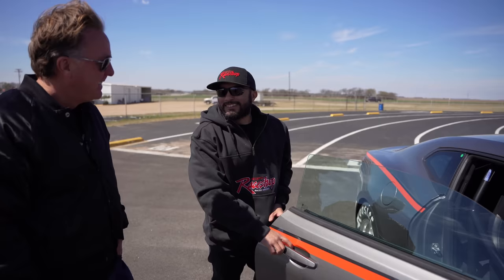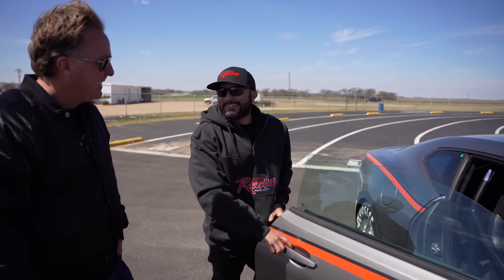2022 COPO Camaro 572 9.4L Big Block Track Day!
Kelsey's FIRST ever time making a pass on a drag strip and the FIRST ever run of our 2022 COPO Camaro 572 9.4L big block. Get you some of that!!

As always… GO FAST, HAVE FUN & HAVE A GREAT WEEKEND!!

COFFEE WALK SHIRTS ARE NOW AVAILABLE!!

*all lower case, space in between coffee and walk*